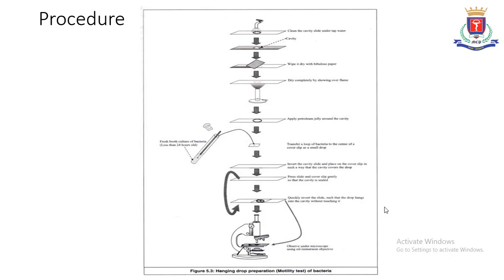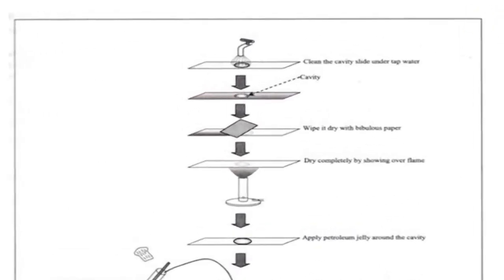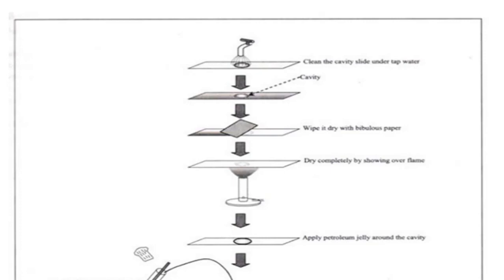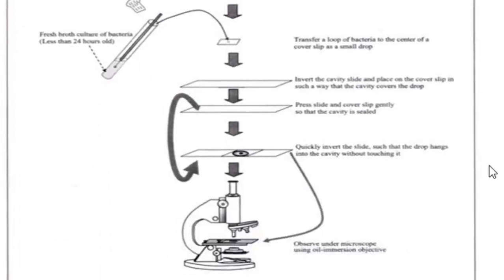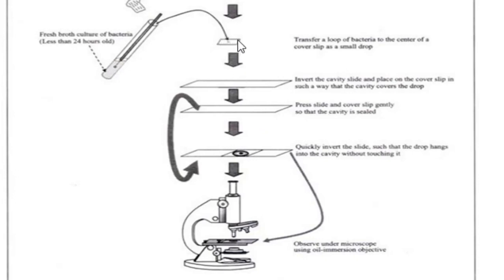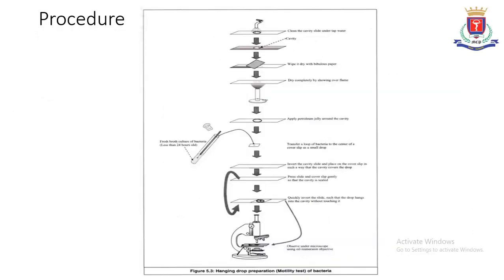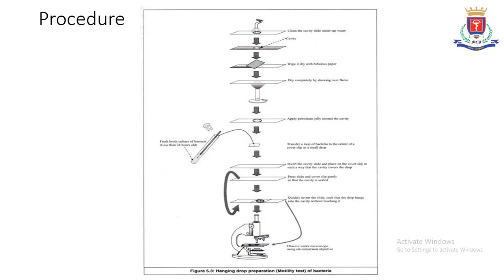Hanging drop techniques Dr. U S Desai